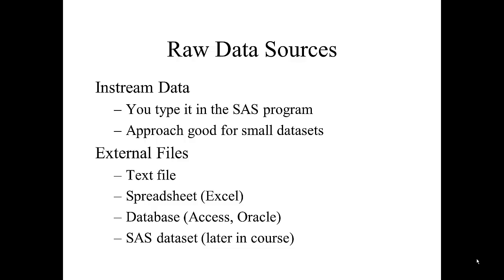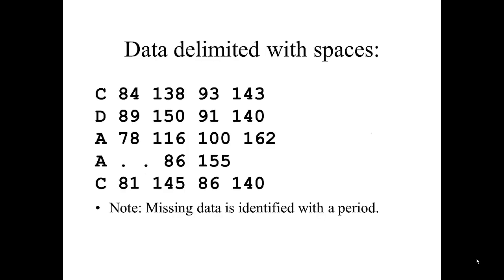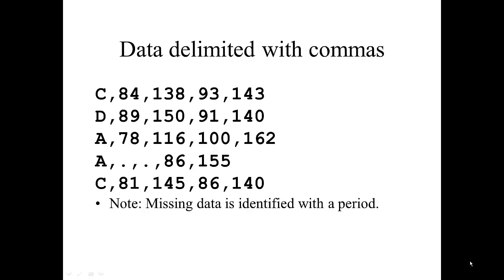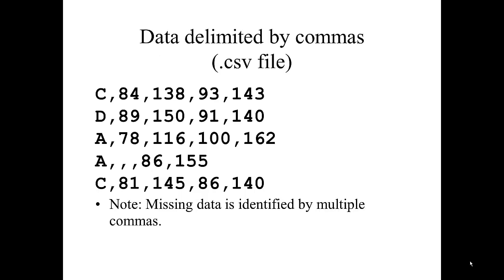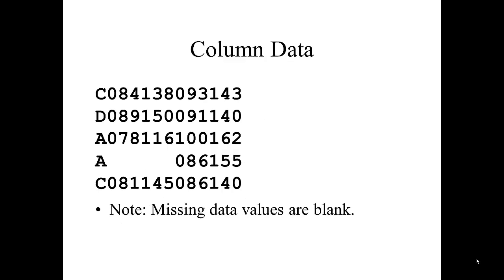Reading Data Into SAS, Part 1